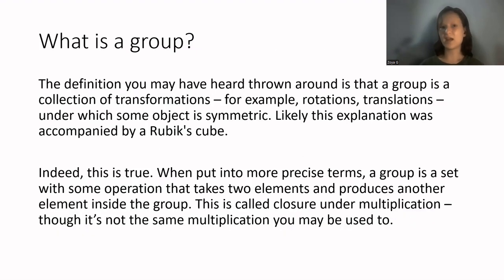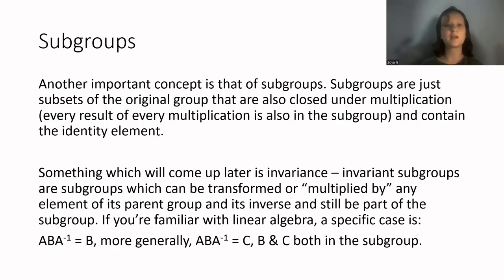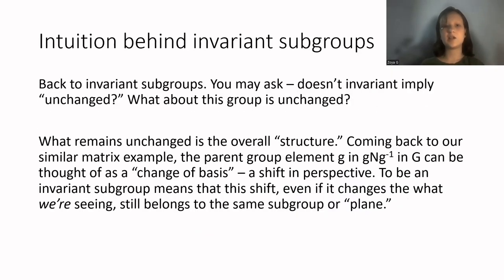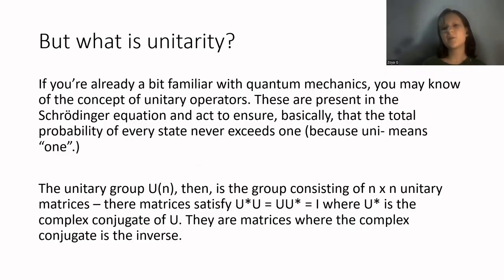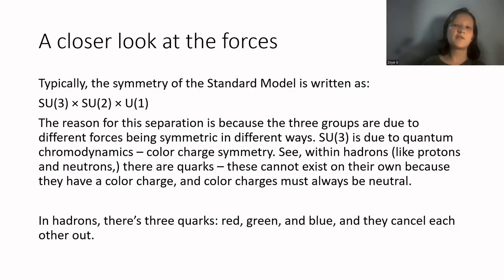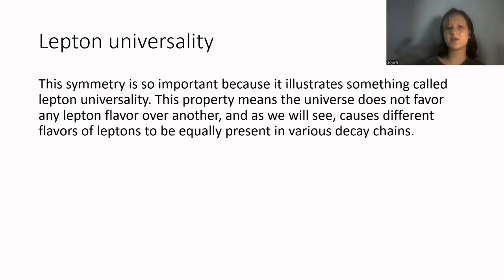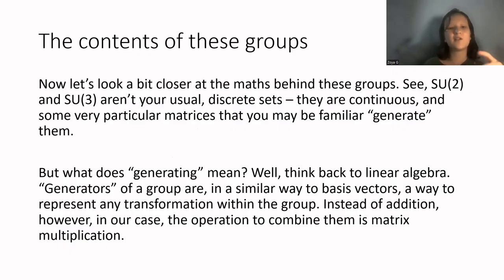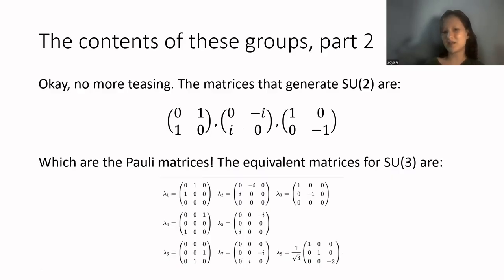Group Theory in Particle Physics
In this video I introduce the mathematical concept of a group and how it relates to the symmetries in particle physics, particularly the mathematics behind the Standard Model. While this is not a formal explanation, this video is meant for people who are curious about particle physics and would like to have some intuition for some of the maths behind the concepts which are often discussed in popular science circles.

0:00 Introduction & Conservation laws
1:02 Defining groups and group operations
3:48 Note on subgroups
4:37 Symmetry groups
7:00 Invariant subgroups
8:27 Unitarity and orthogonality
11:51 As applied to the Standard Model
18:40 SU(2) and SU(3) group generators
20:47 Further reading & Outro